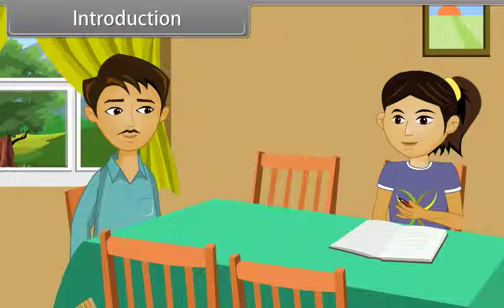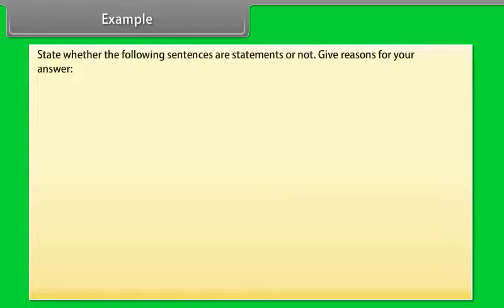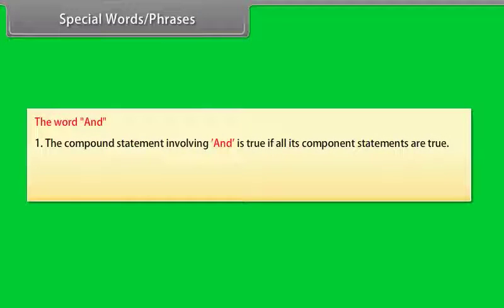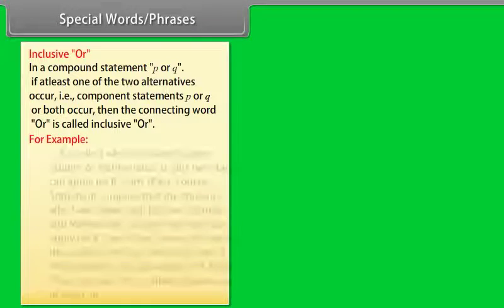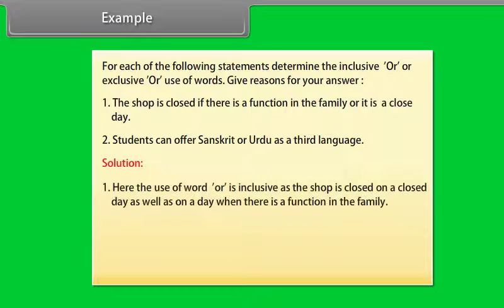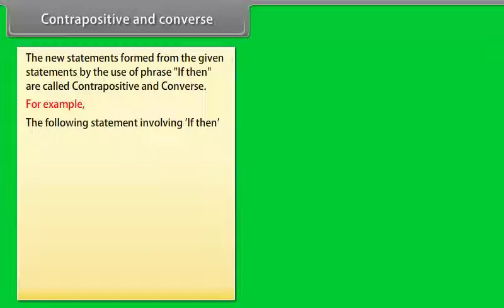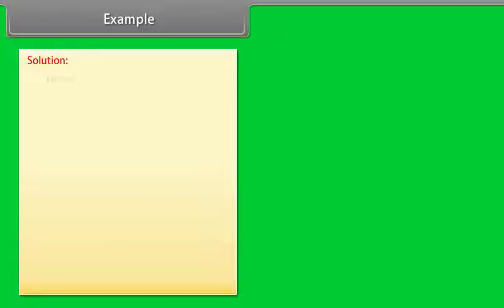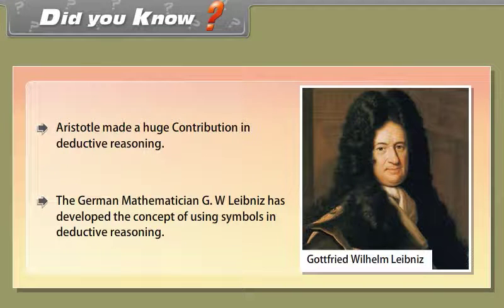Class-XI - Maths, English Medium (Mathematical Introduction)